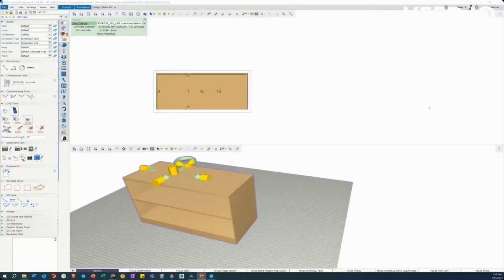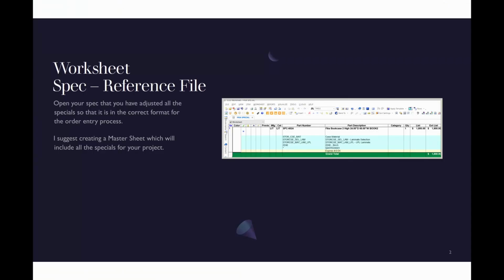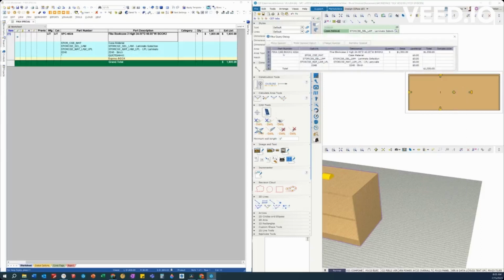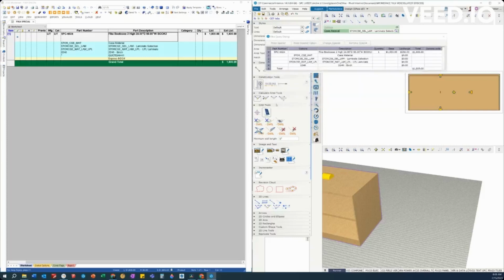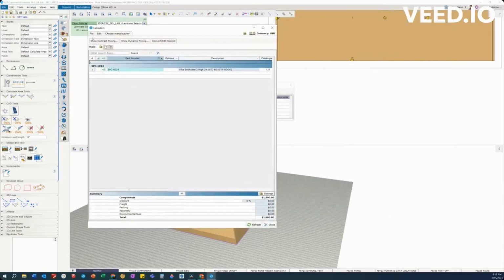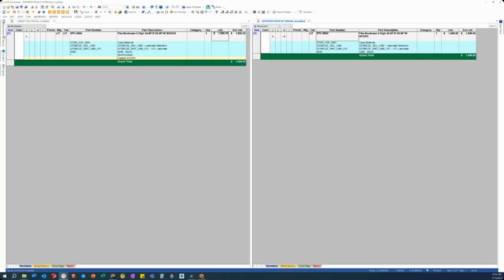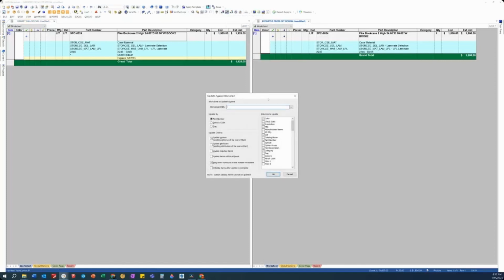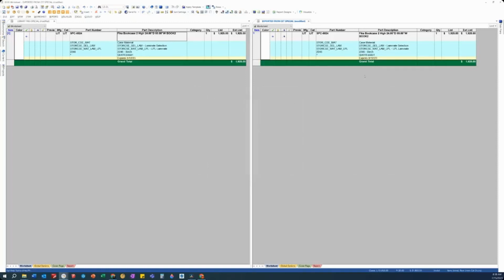CET Designer - Episode 8 (Creating a Special & Updating Against Worksheet)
Episode 7 focused on updating a custom symbol against a Herman Miller Symbol which allows you to import a SIF file. This is a Prequel episode,it focuses on basic info inputted into CET combined with a workaround/HACK in 2020 Worksheet.

Episode 8 focuses on Creating specials from standard symbols & update against worksheet (2020 Worksheet). Specials pricing changes constantly and can vary and is hard to tell when the next price increase will be. Stay up to date with pricing and quote numbers by keeping the standard basic information in your CET Symbol and work with a template that is created in 2020 Worksheet which will have the most current pricing and quote numbers.